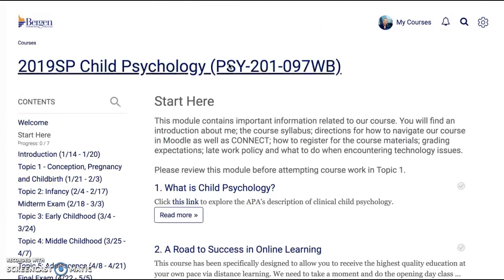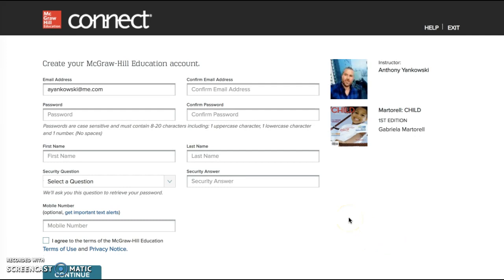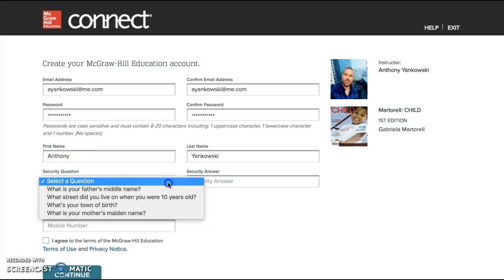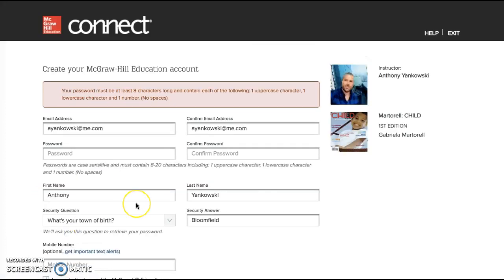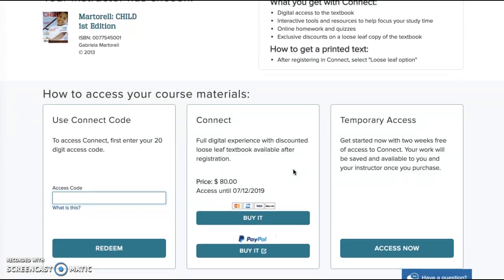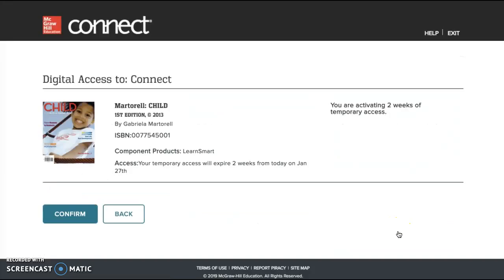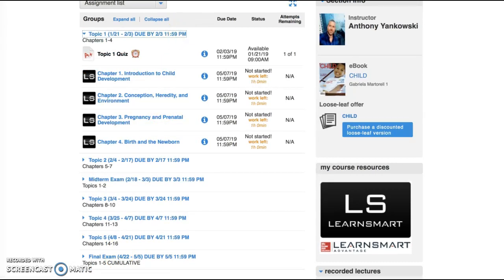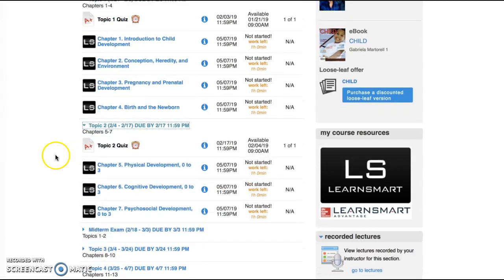An overview of Connect